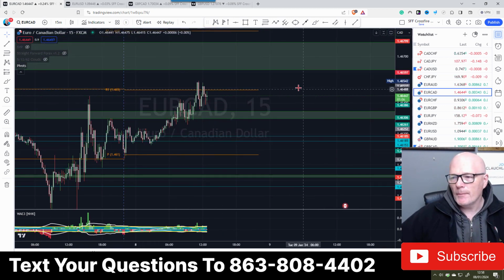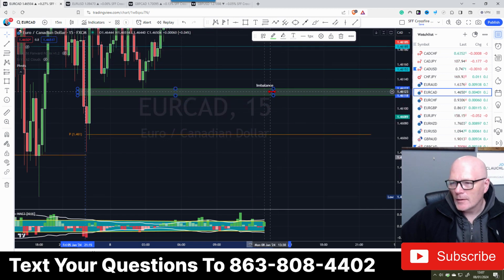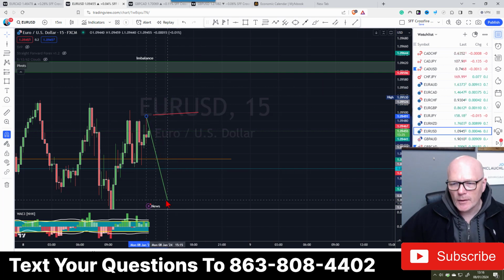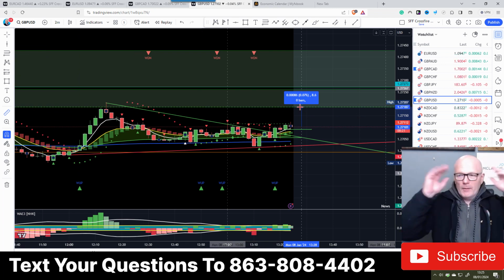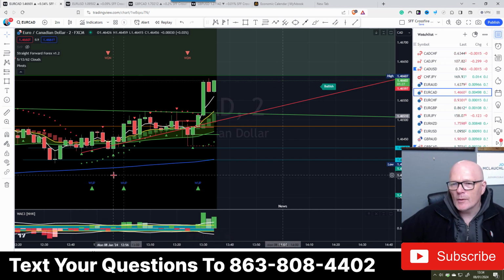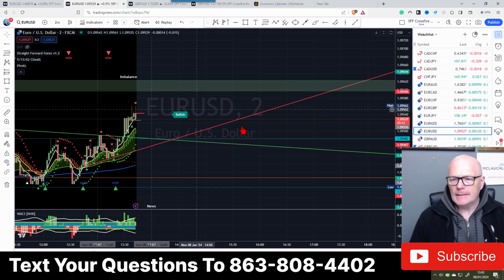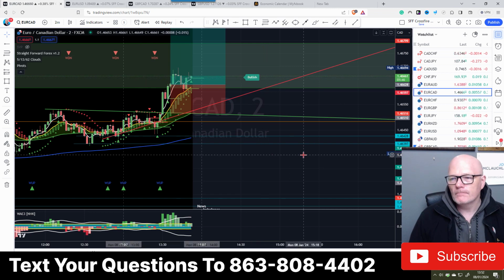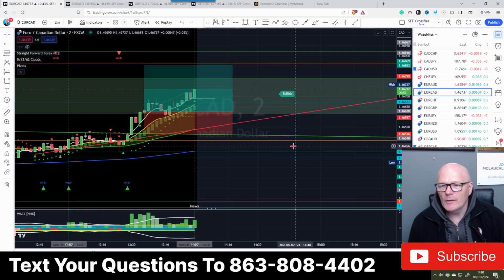Forex Trading The Crossfire Scalping Strategy - 4% in 60 Minutes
There is still less volume in the market than pre-Christmas, but there was still room to profit with all 4 pairs today.

Today I took trades on EUR/CAD and GBP/CAD for a 4% gain in 60 minutes.

Questions?